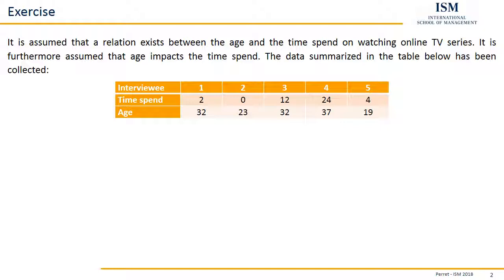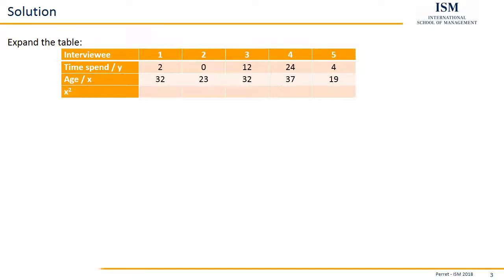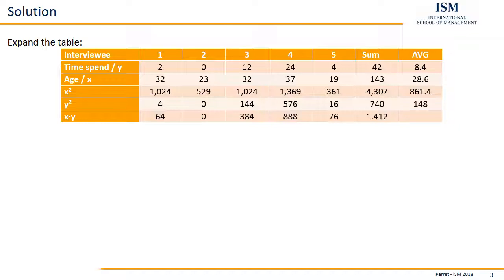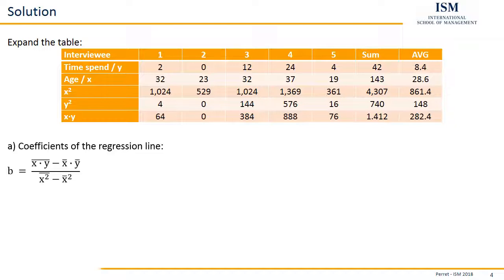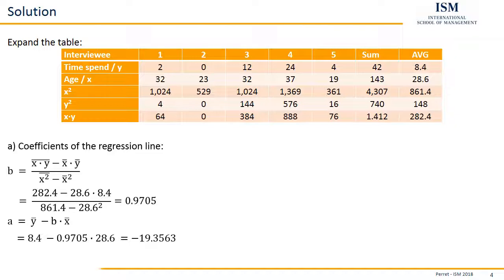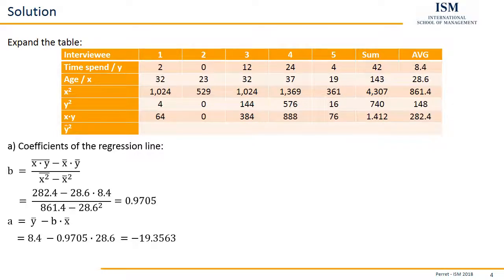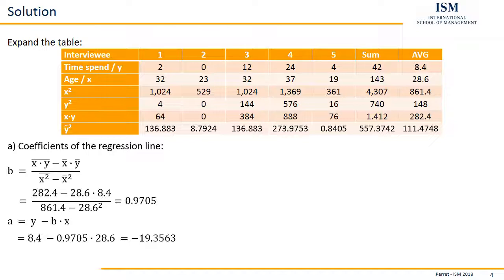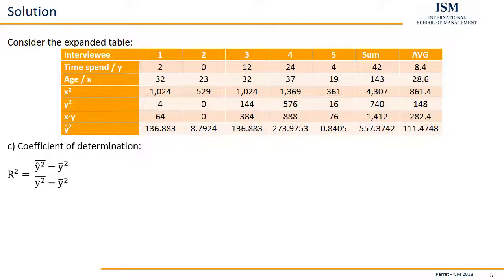Linear Regression - Coefficients and Measure of Determination - Exercise 03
Linear Regression - Coefficients and Measure of Determination